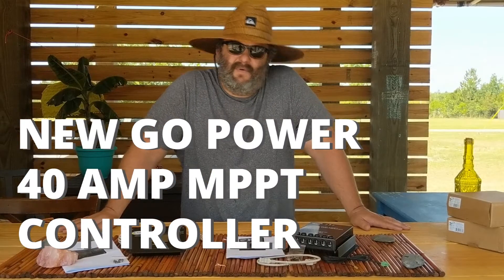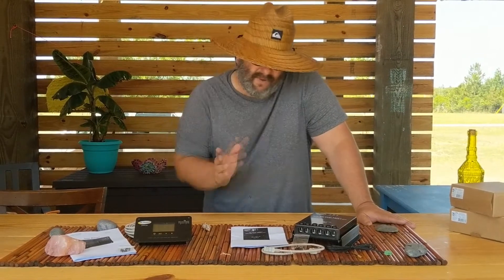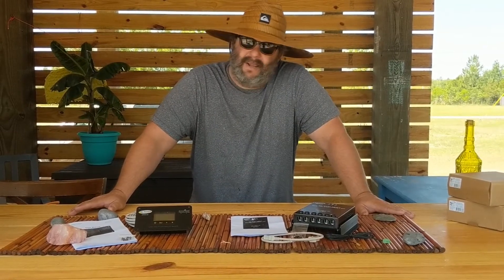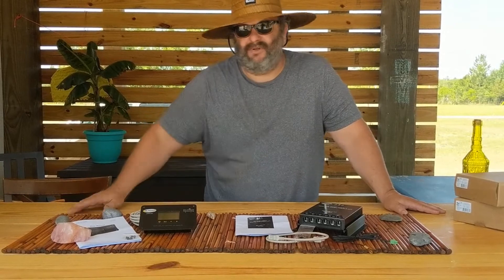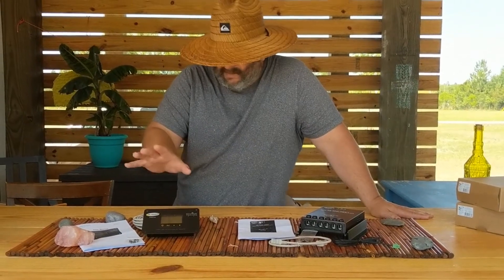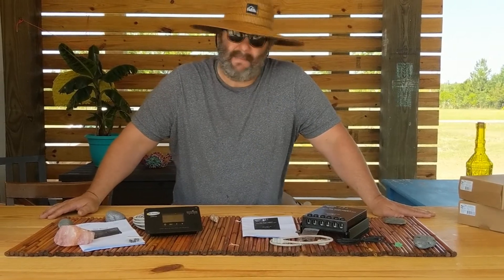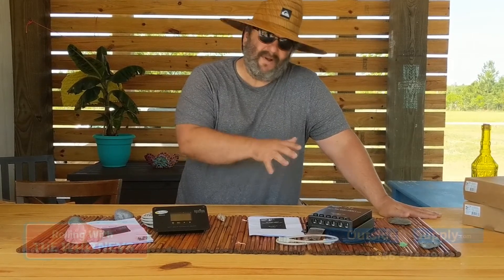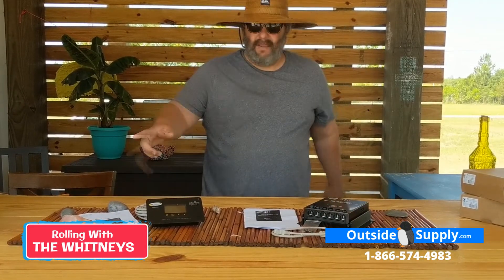Go Power 40 Amp MPPT Solar Charge Controller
Learn more about the Go Power MPPT Solar Charge Controller rated as the most efficient for charging 12-volt batteries from high string voltages.